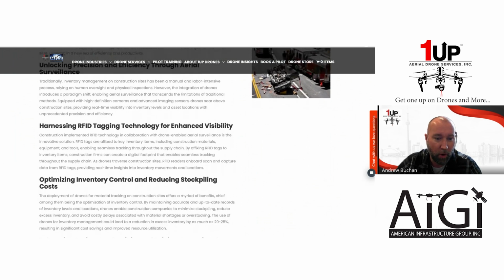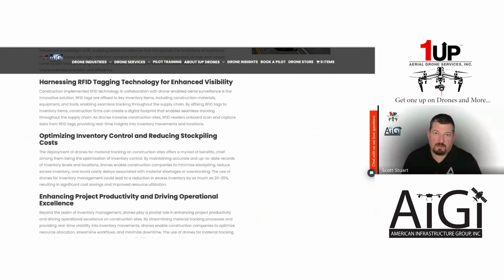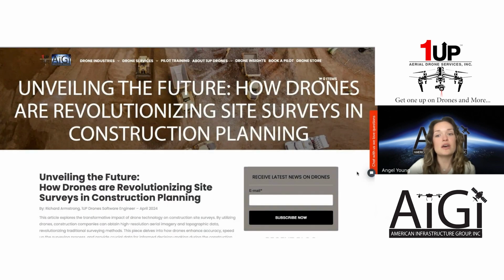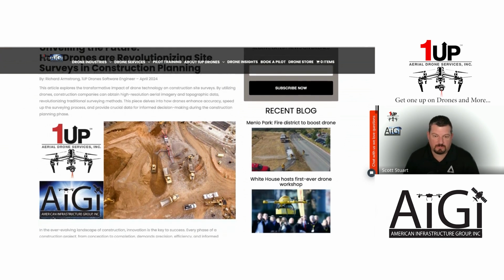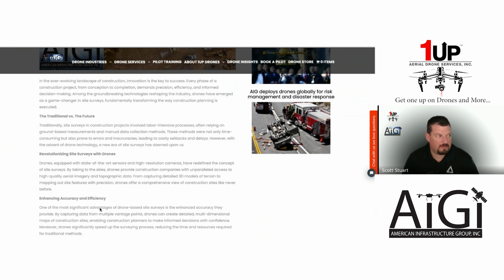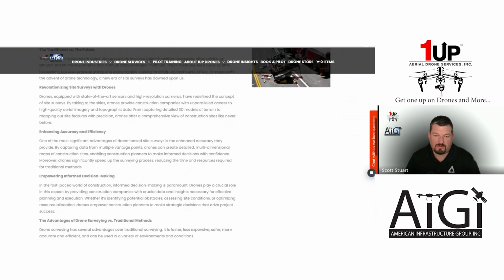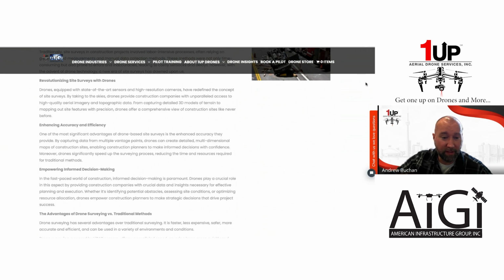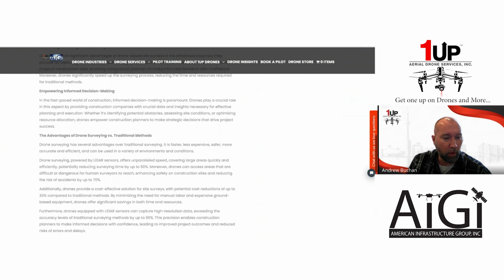Revolutionizing Construction with Drones, AI & IoT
SE1-EP2: Welcome to the second episode of the Get One Up Podcast, where we explore how cutting-edge technologies like drones, IoT, and AI are transforming industries around the world. In today's episode, we dive deep into the world of construction trends and use cases for drones, featuring expert insights from Scott Stewart, an experienced drone pilot, and Andrew Bhushan, a supply chain expert with global experience in construction.

🔹 Key Topics Covered:

Material Tracking on construction sites with drones
The impact of drones on safety audits and inventory management
How AI and machine learning are changing construction inspections and progress reports
Site surveying and construction planning using drones for faster, more accurate data collection
With drones enabling real-time updates, improving efficiency, and ensuring safety, the future of construction is looking smarter, faster, and more cost-effective.

Make sure to tune in as we explore these exciting trends and discuss how technology is reshaping the construction industry.